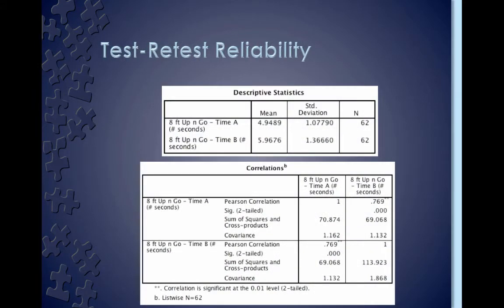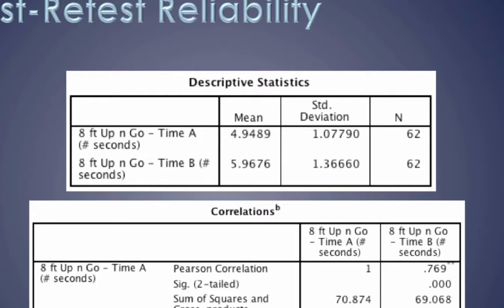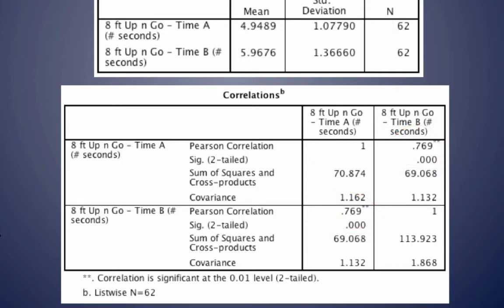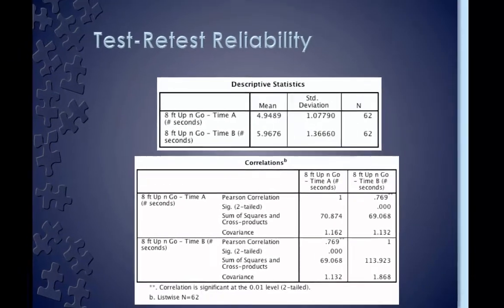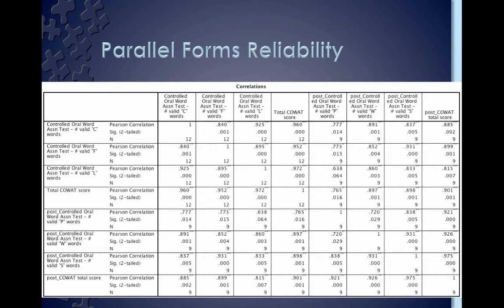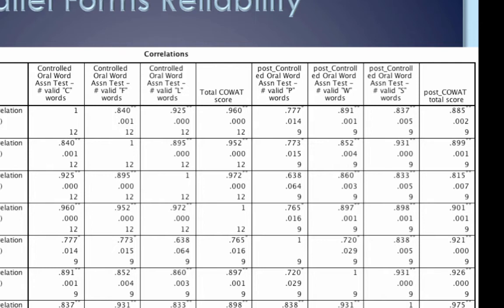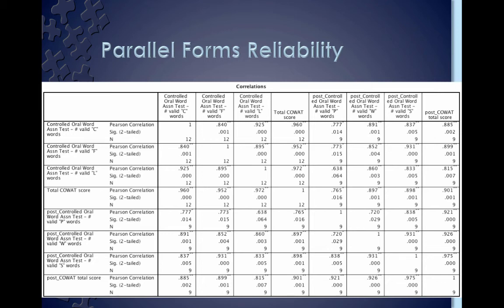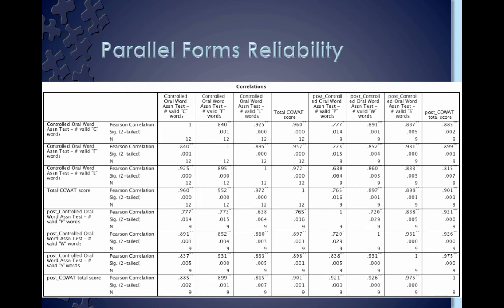HESC 349 Ch 6 Part 2 Video